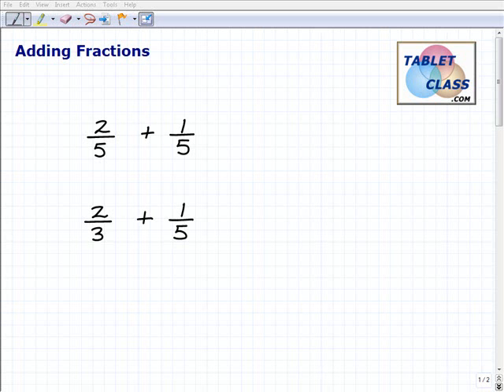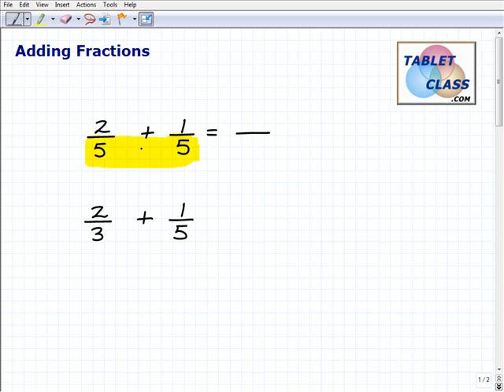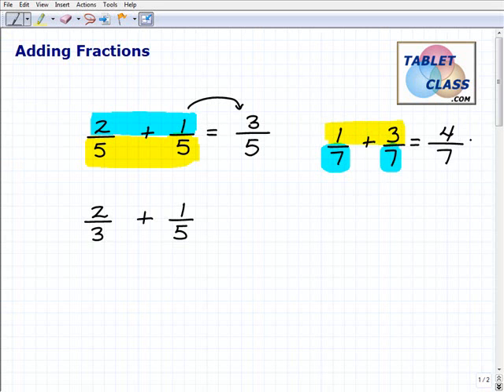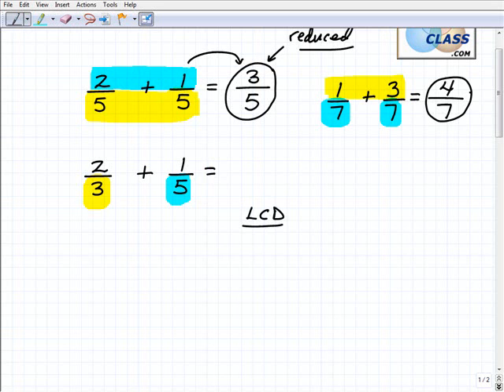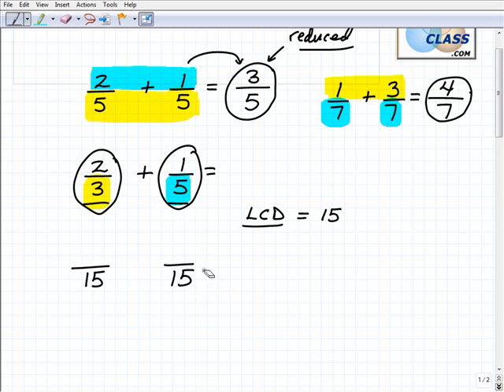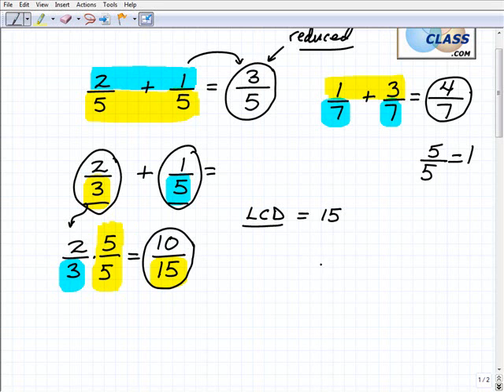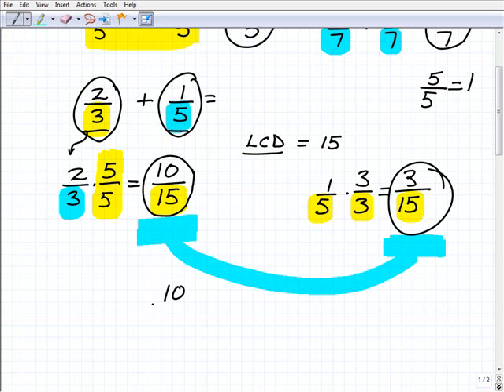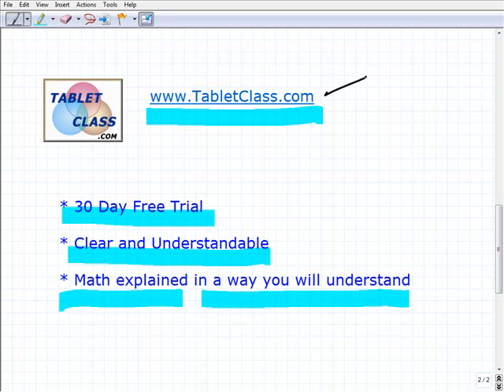Watch Video On Adding Fractions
John Zimmerman, explains the basic concepts to add fractions. He also teaches students how to find the LCD.